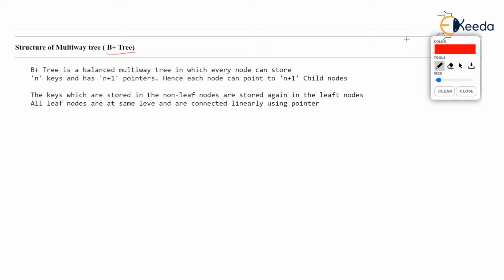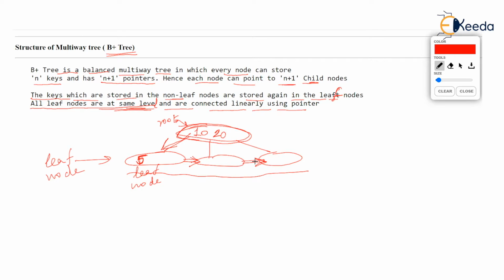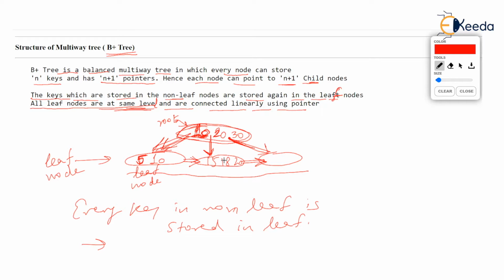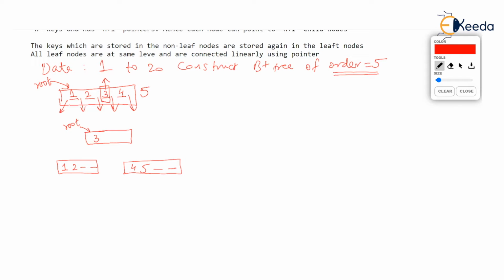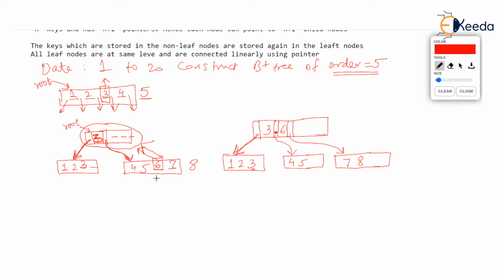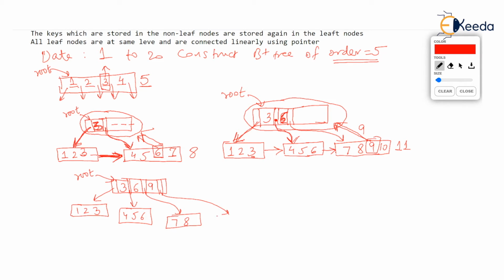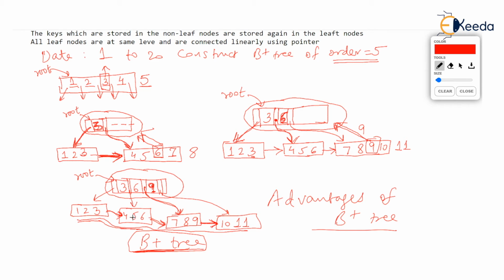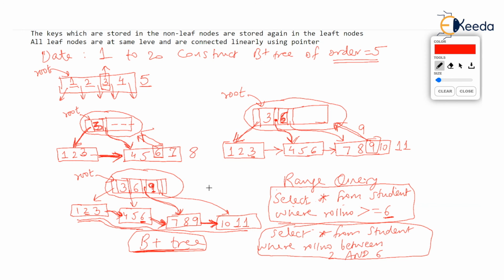B+ Tree | Multiway Tree | Programming and Data Structures | GATE | COMPUTER SCIENCE ENGINEERING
Welcome to our in-depth tutorial on B+ Trees, an essential topic in Programming and Data Structures for GATE CSE students.

In this video, we will explore the concept of B+ Trees, a type of multiway tree that is widely used in databases and file systems. We'll start with the basics, explaining what a B+ Tree is, how it's structured, and why it's so important in computer science.

We'll then dive deeper into the mechanics of B+ Trees, including how to insert, delete, and search for data. We'll also cover the key differences between B+ Trees and other types of trees, such as binary trees and B-Trees.

Throughout the video, we'll provide clear explanations and step-by-step examples to help you understand these concepts better. Whether you're a beginner just starting out with data structures or a seasoned programmer preparing for GATE CSE, this video is designed to enhance your knowledge and problem-solving skills.

So join us as we navigate through the fascinating world of B+ Trees. Happy learning!

Happy Learning.